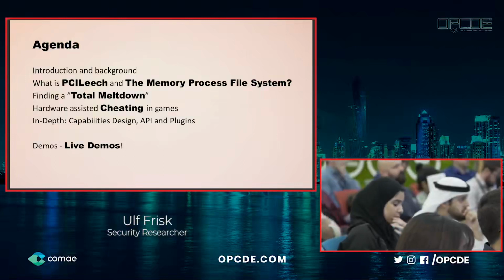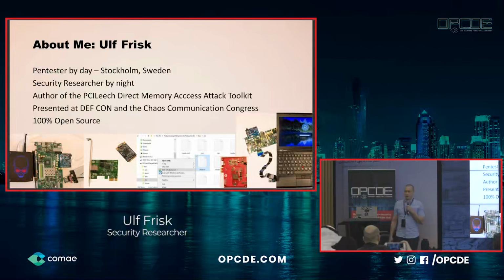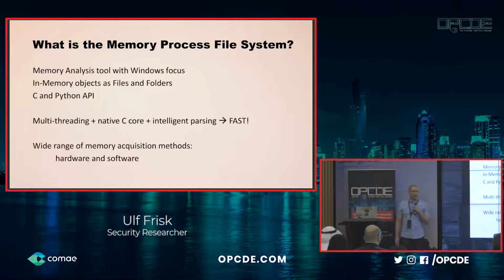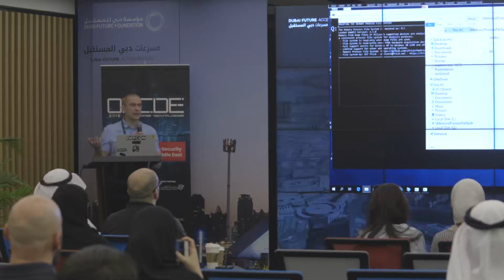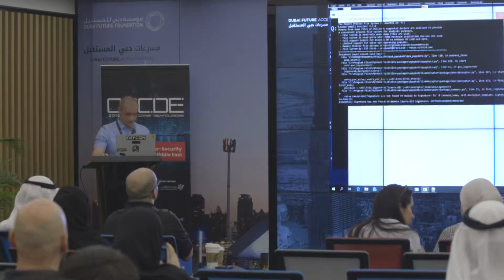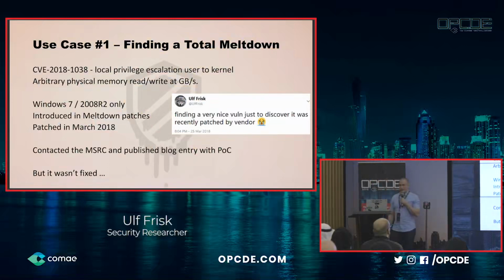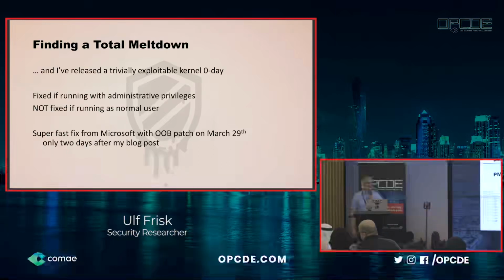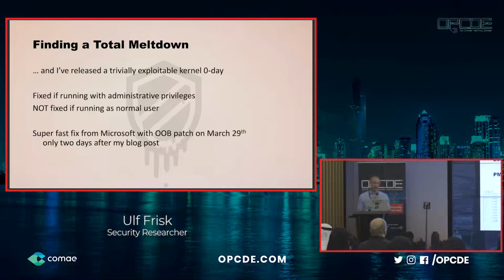Practical Uses for Memory Visualization Ulf Frisk